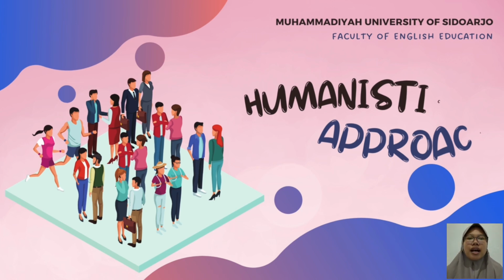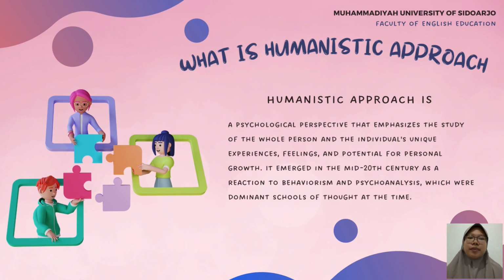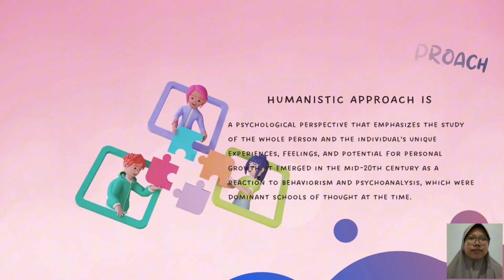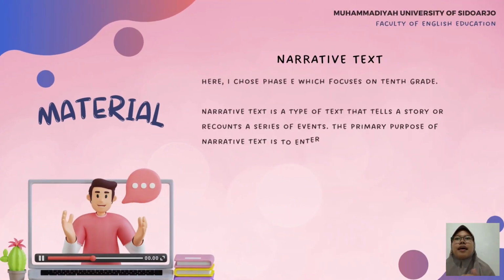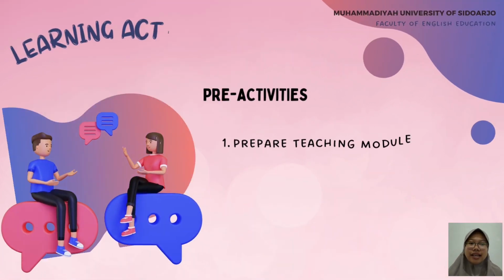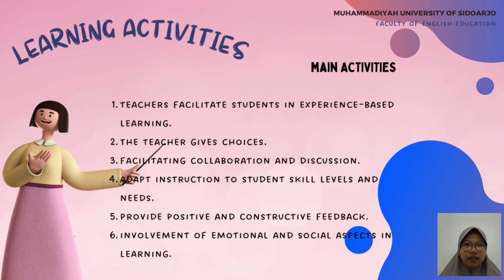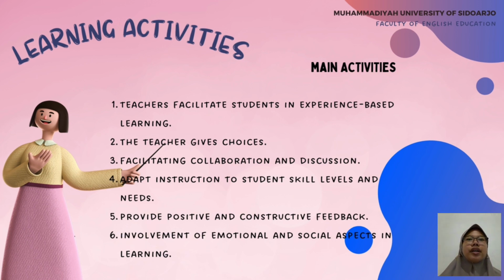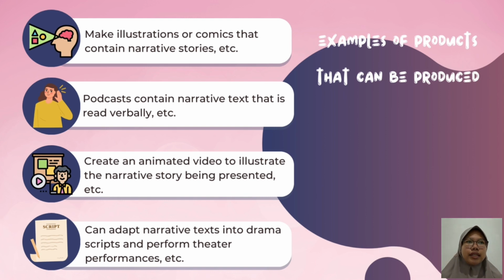Humanistic Approach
In order to fulfill the assignment of the course Approaches and Methods in TESOL.
Project 1 : Using A Humanistic Approach in Learning Narrative Text.

Name : Charissa Wahyu Qomala Rahma
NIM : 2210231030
Class : PBI B1
Study Program : English Education
Faculty : Teacher Training and Education
Course Lecture : Wahyu Taufiq, S.Pd., M.Ed

University of Muhammadiyah Sidoarjo